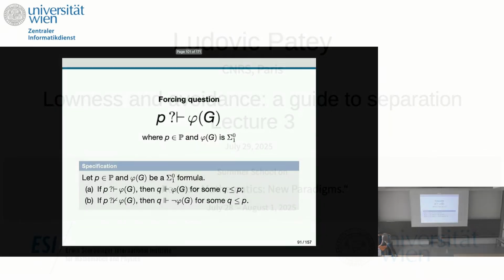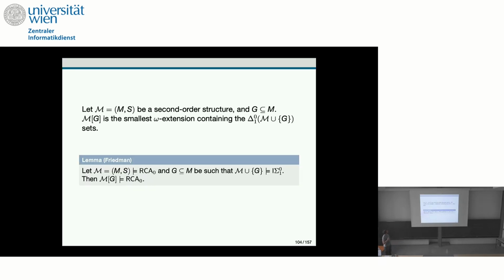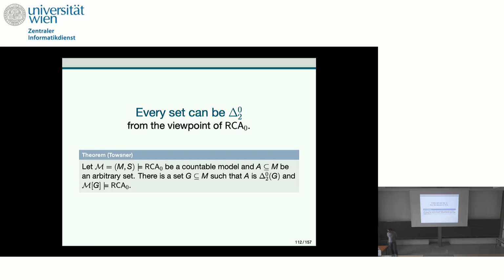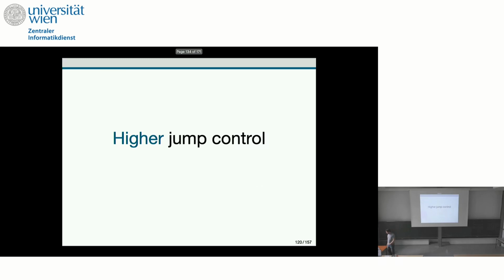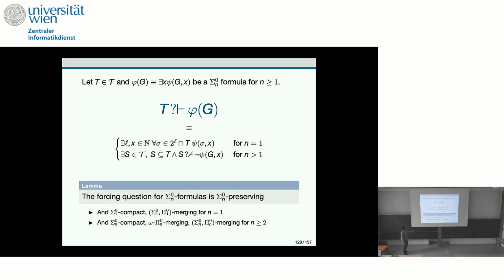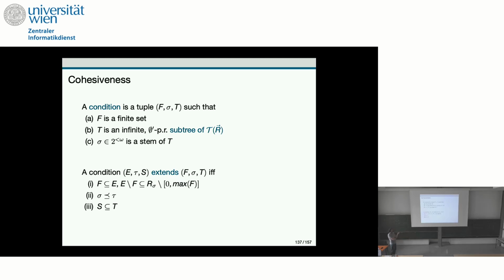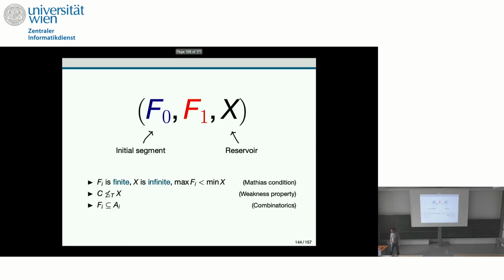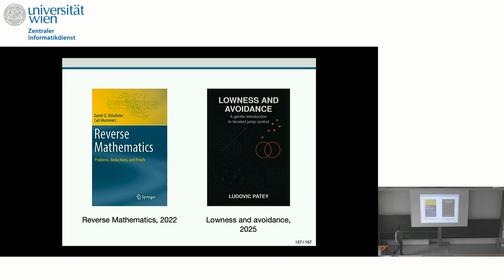Ludovic Patey - Lowness and avoidance: a guide to separation, Lecture 3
The early study of reverse mathematics revealed an empirical structural phenomenon of mathematics: most theorems from ordinary mathematics are equivalent to one of five main systems of second-order arithmetic. There are however a few exceptions, mostly coming from Ramsey theory. In this tutorial, we present a framework of separation, to prove that two statements are not equivalent in reverse mathematics. For this, we put the emphasis on a central concept in the theory of effective forcing, namely, the forcing question.